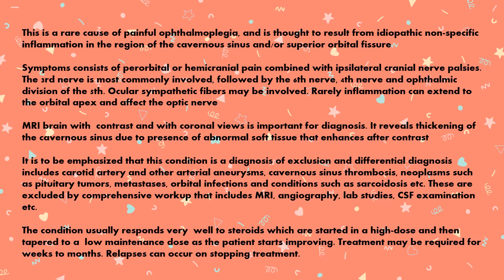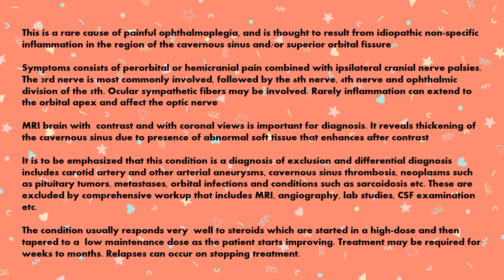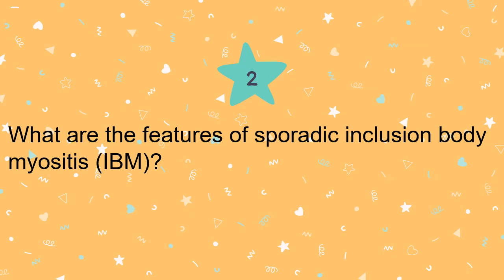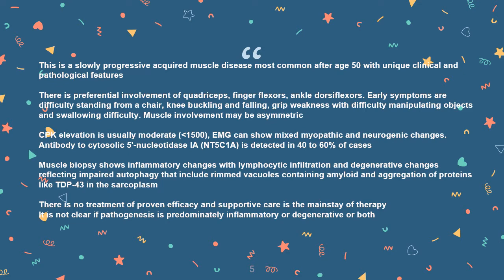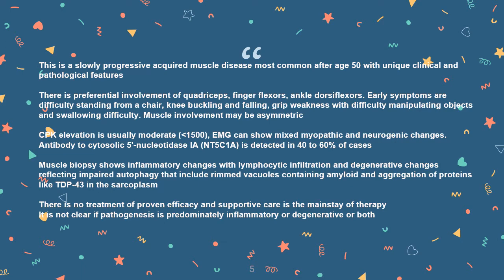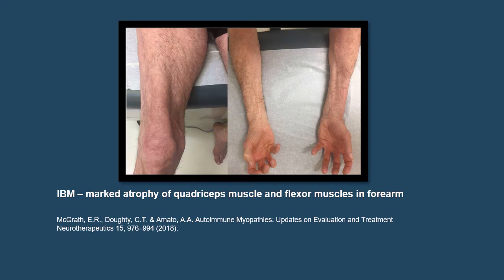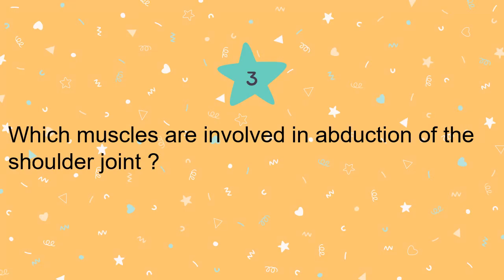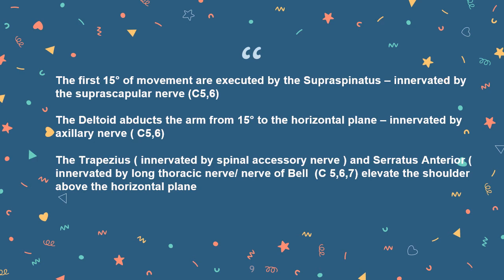Neurology Quiz #16 Topics - Tolosa Hunt syndrome, Inclusion body myositis, Shoulder joint abduction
0:00 Tolosa Hunt syndrome
1:46 inclusion body myositis
4:06 abduction at shoulder joint